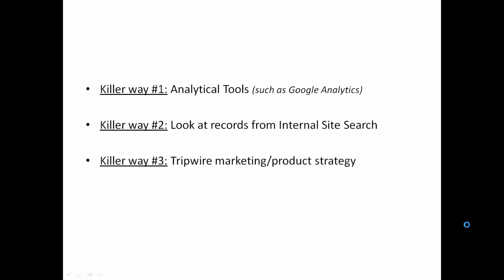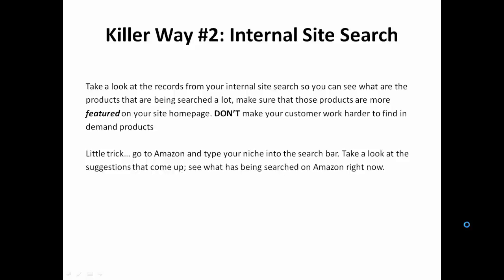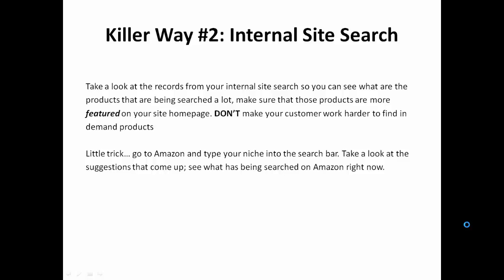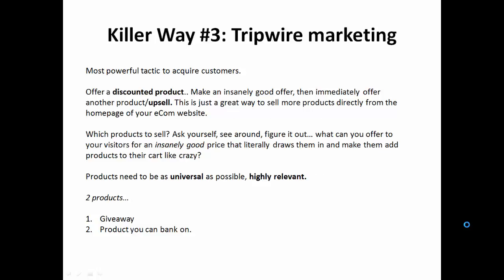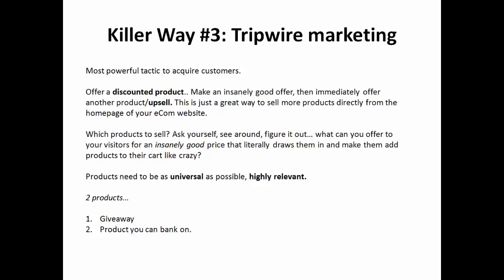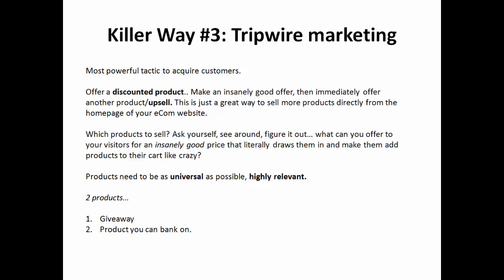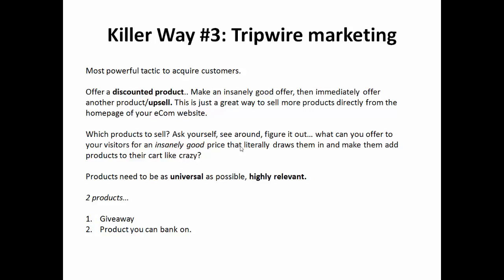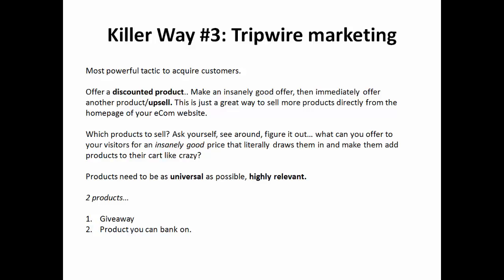Video 17 Home Page Optimization 3 Ways To Sell More Products Directly From Your Home Page hd STR